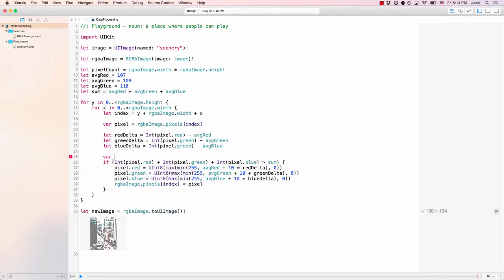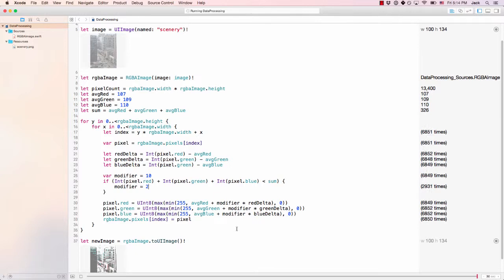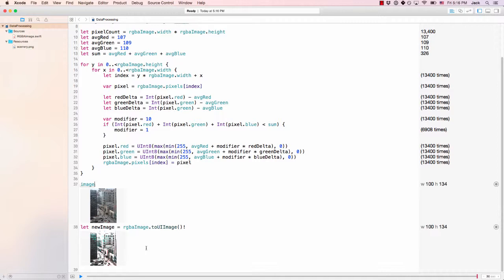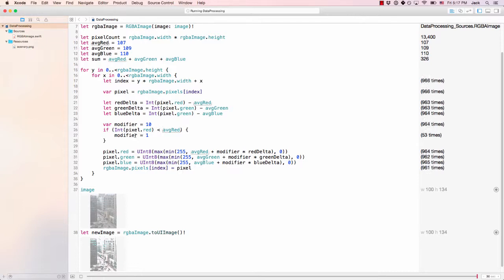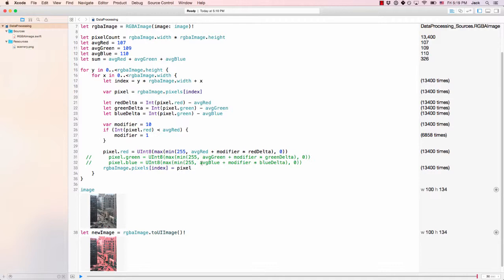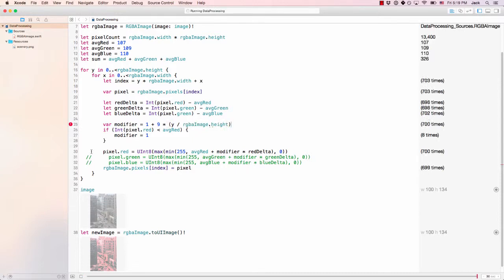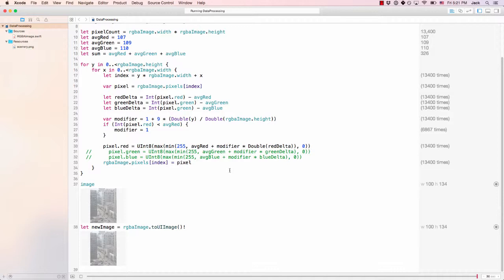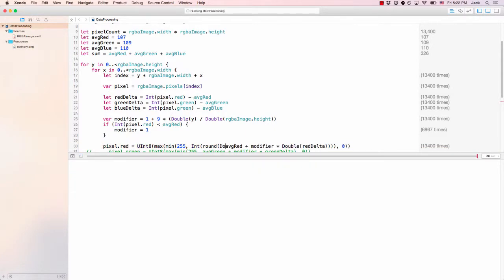Course_1_Module_3_Lec_3_Creating_Filterspart3